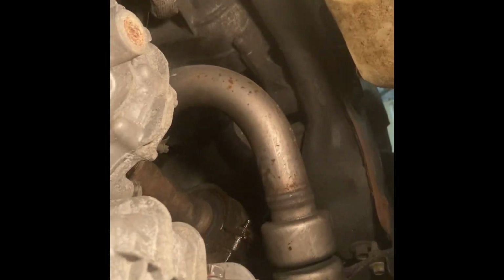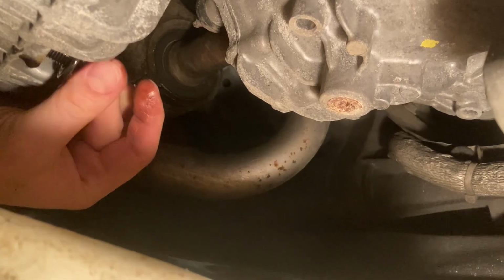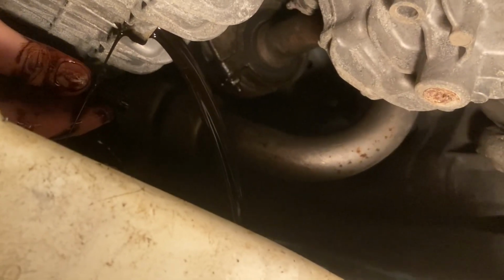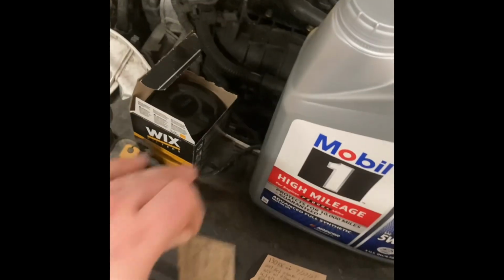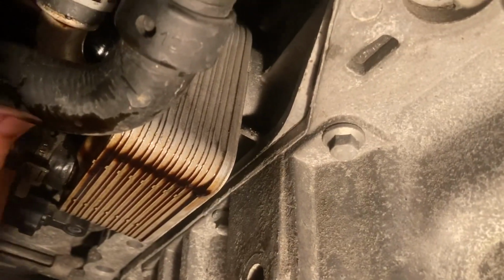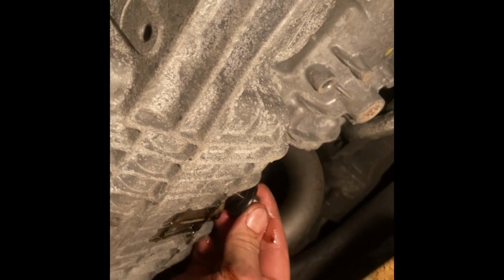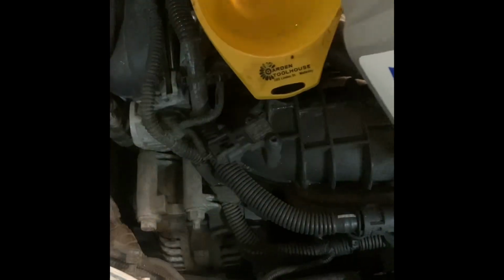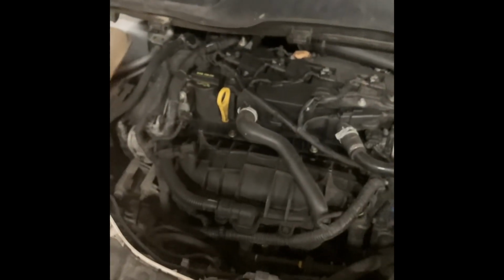Oil Change 2013 Ford Eacape